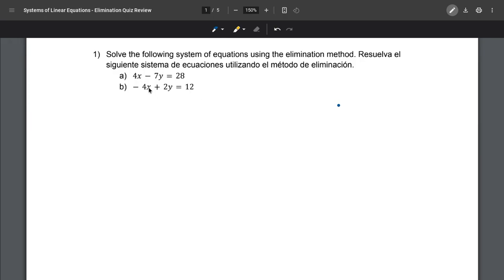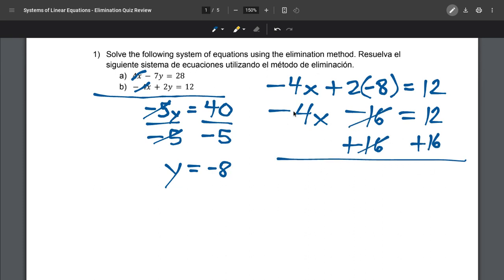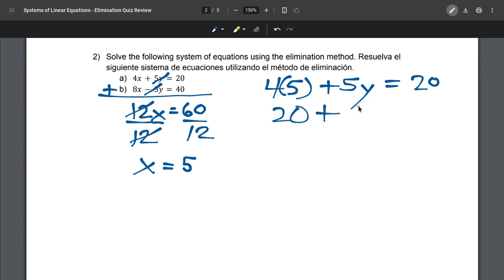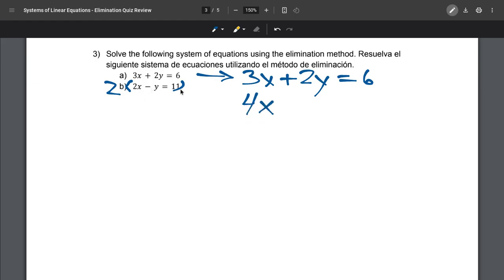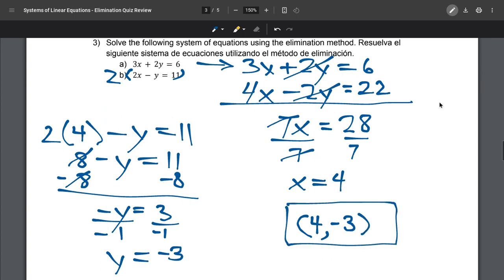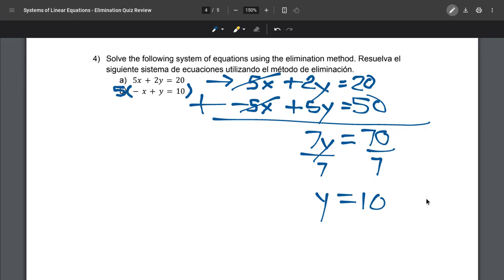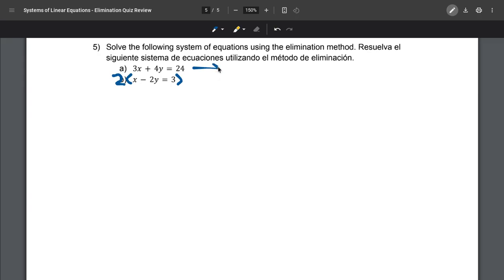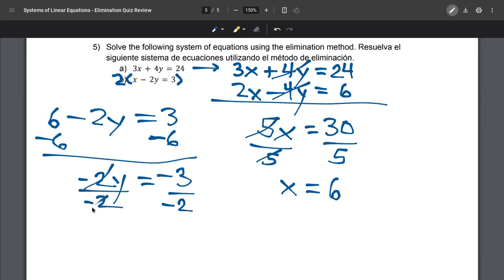Systems of Linear Equations Quiz Review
In this quiz review, I show you how to solve systems of linear equations using the elimination method.